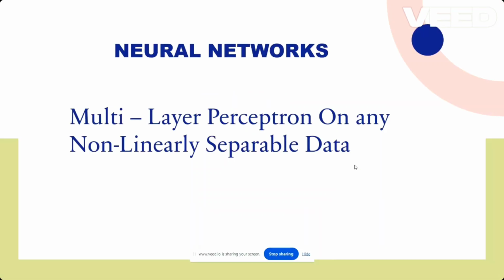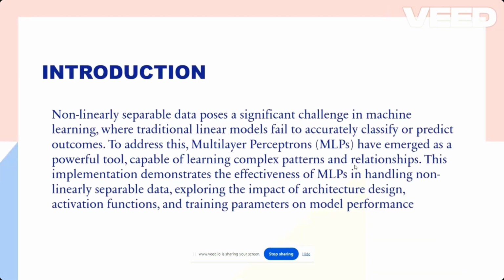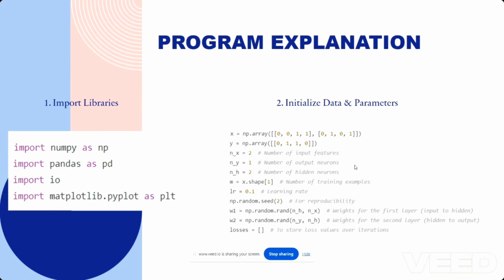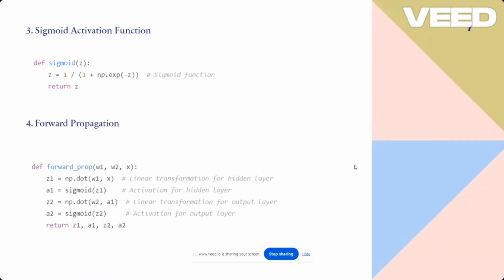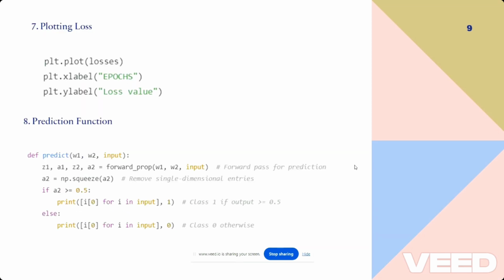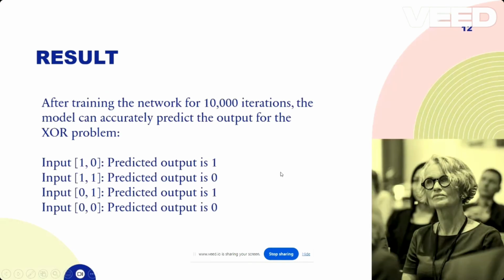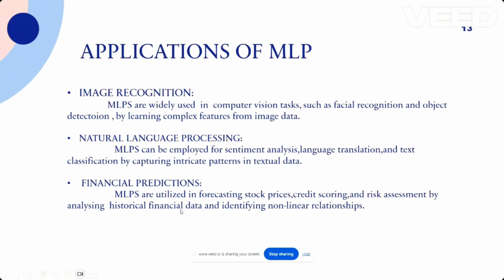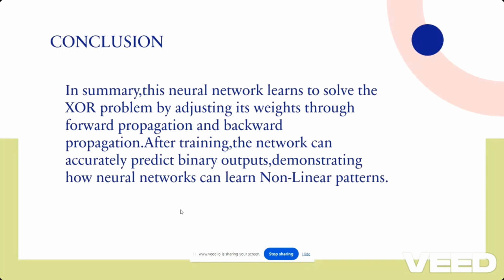Multi-layer perceptron on any non-linearly separable data